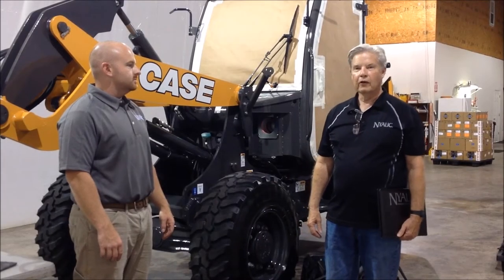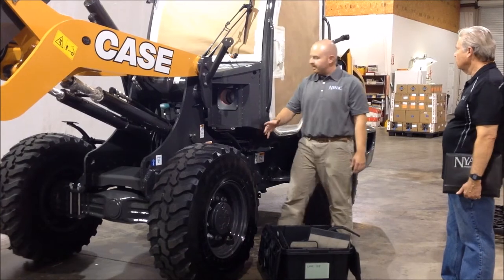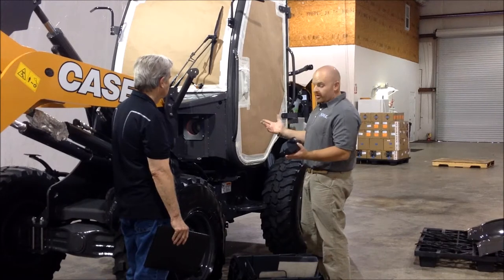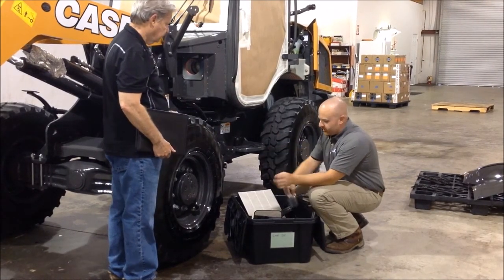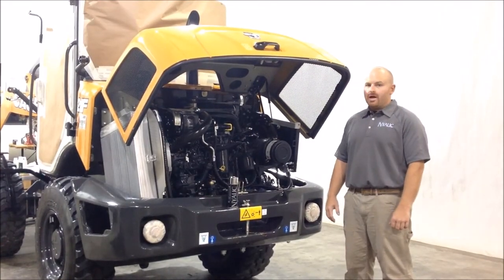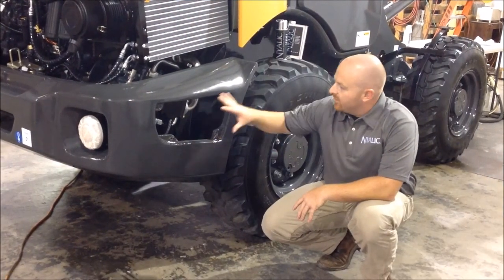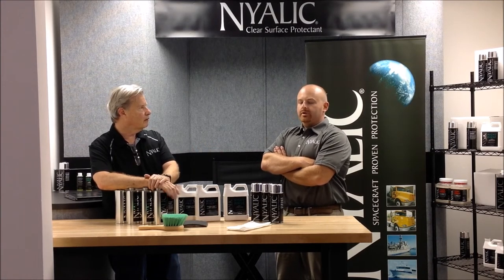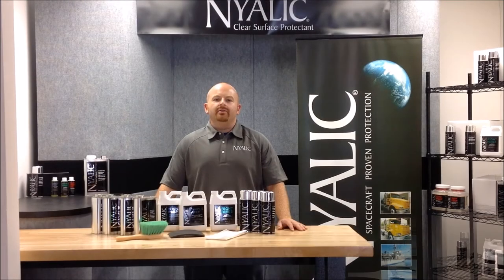Case Wheel Loader - How to Use the Nyalic® Kit for Corrosion Protection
Nyalic is a clear coat that can be applied to construction and agriculture machines, vehicles, boats, and many others things to help prevent rust and corrosion from occurring.

This video details the process of the prep work and coating process so you can have a great Nyalic coating.